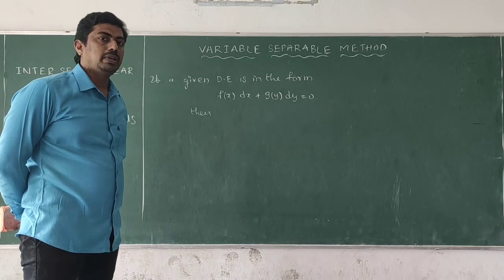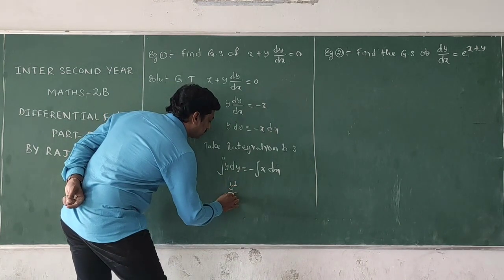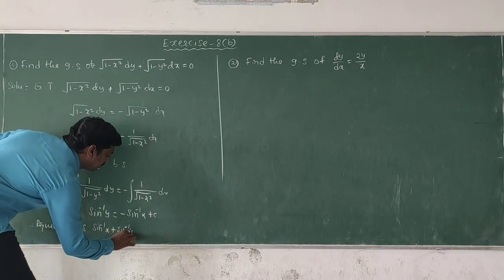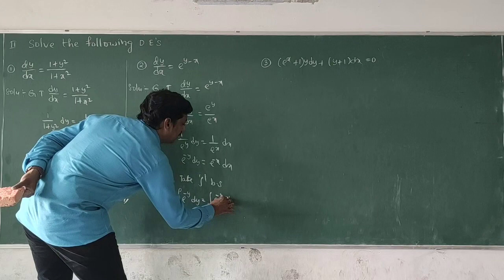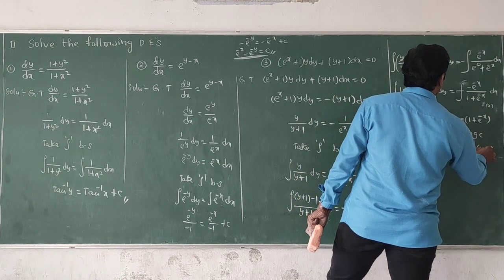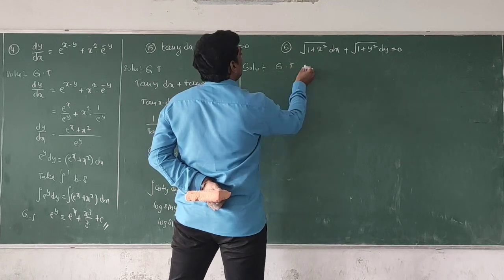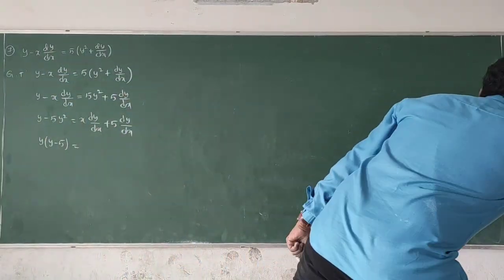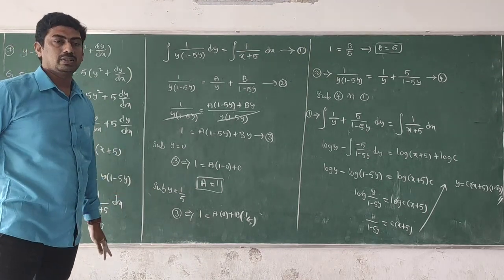INTER SECOND YEAR MATHS 2B DIFFERENTIAL EQUATIONS TOPIC PART 5( VARIABLE-SEPARABLE )BY RAJU SIR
MATHS 2B